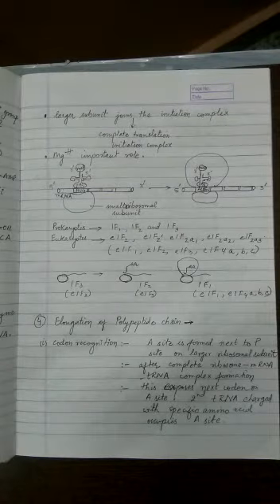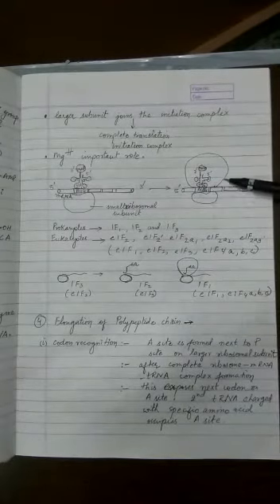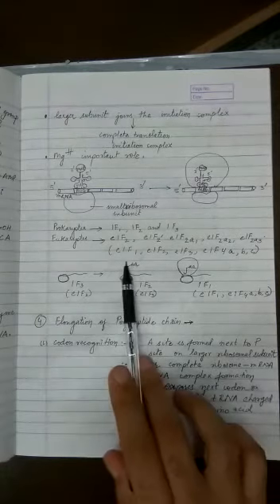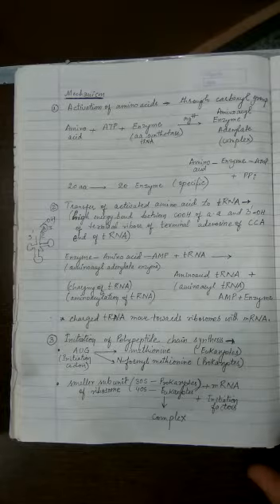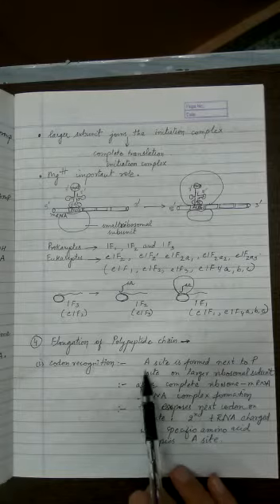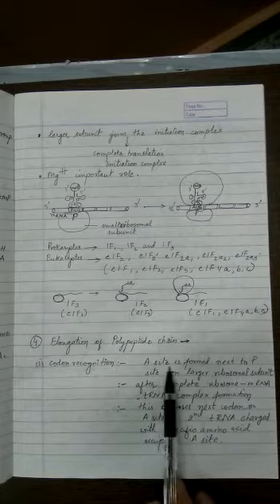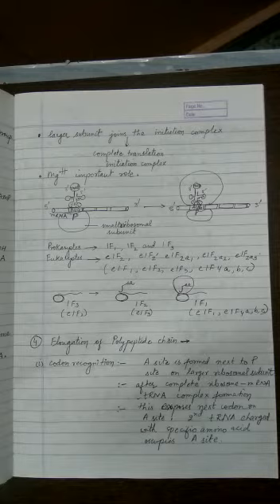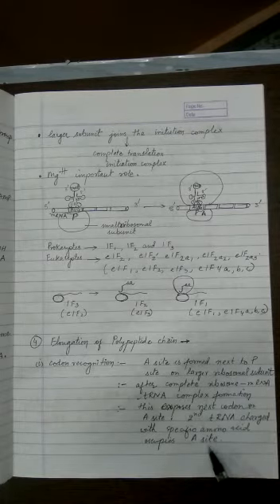Class XII Biology Ch 6 Mechanism of translation By Neeraj Sir Part 3